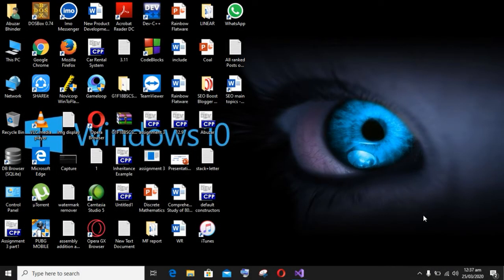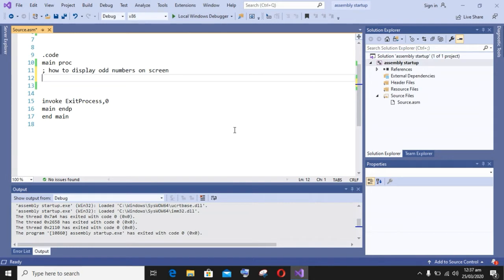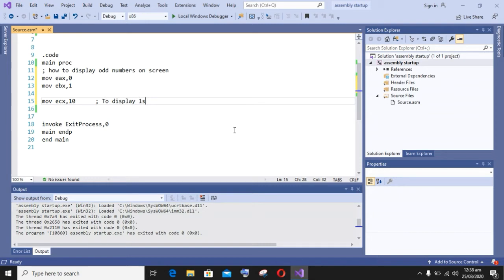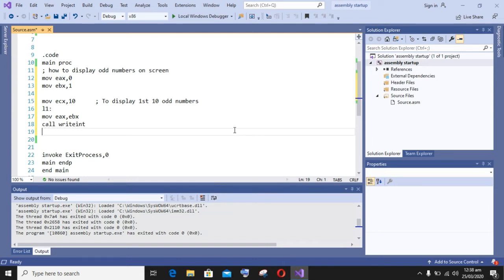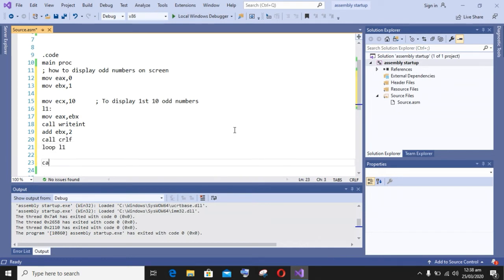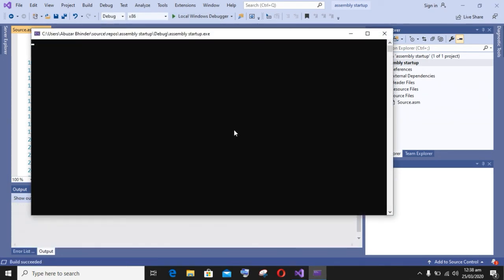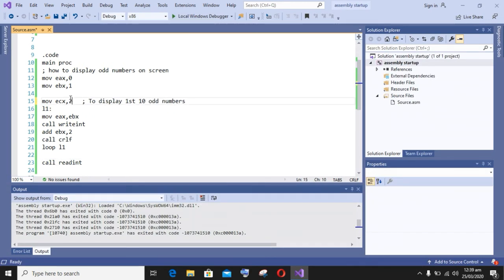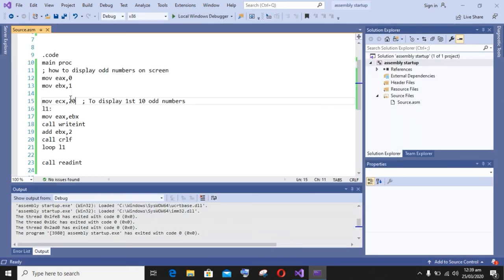How to Display Odd Numbers In Assembly Language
Hello guys In this Video I will show you how to display odd Numbers in Assembly Language while using Registers and Visual Studio.
To start Writing Assembly Programs in Visual Studio you have to do Linker Setting of your Visual Studio: